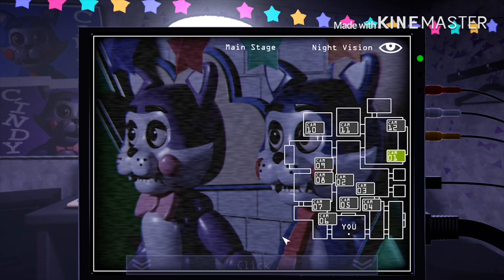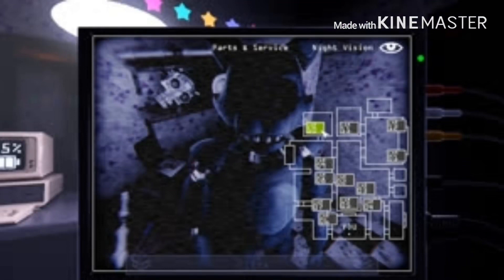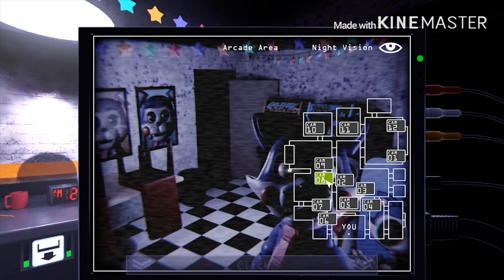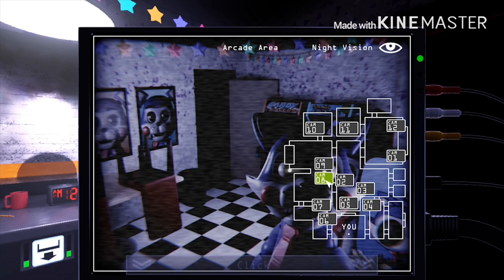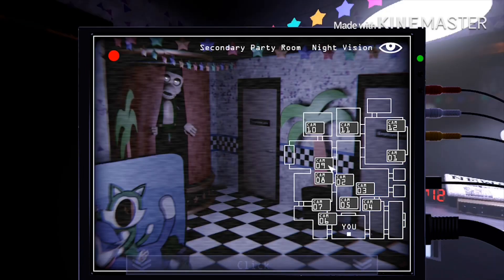FNAC REMASTERED COMING SOON